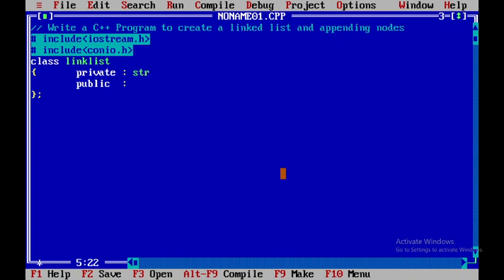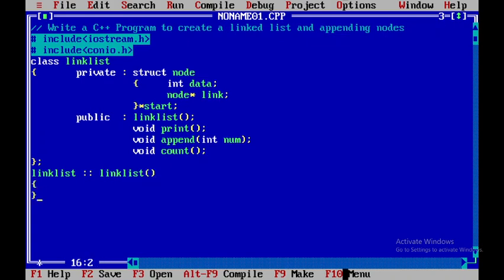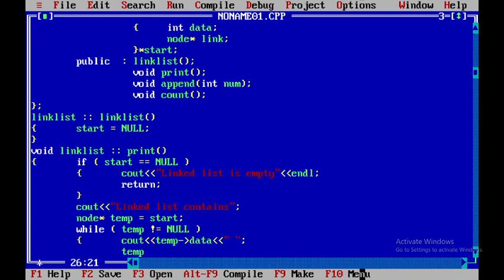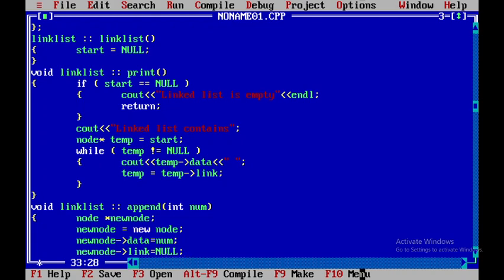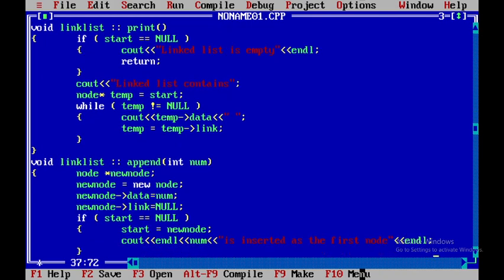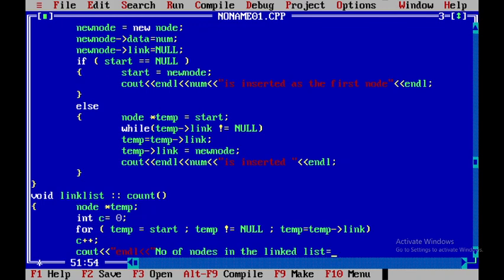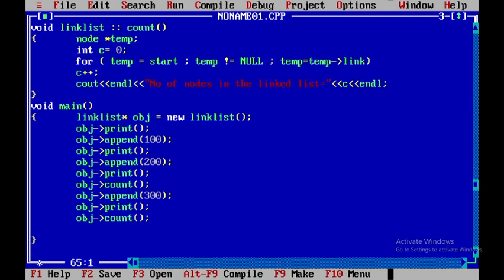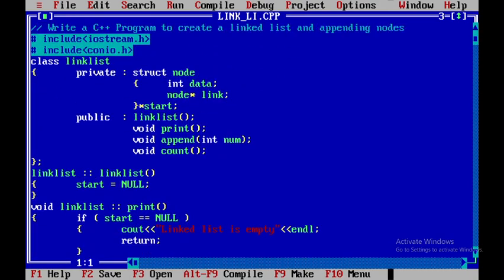C++ Program to Append the Nodes in the Linked List.